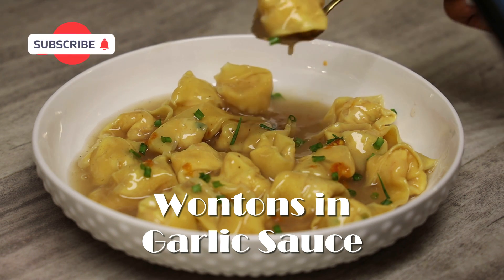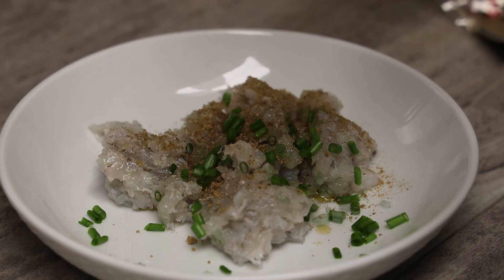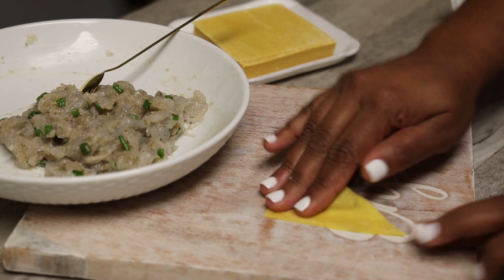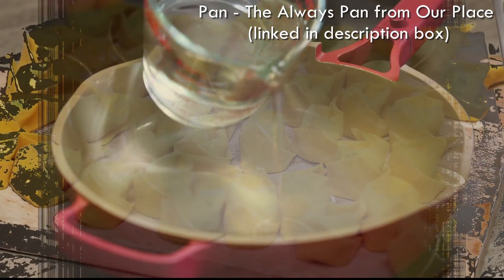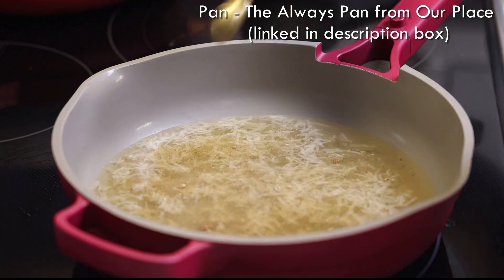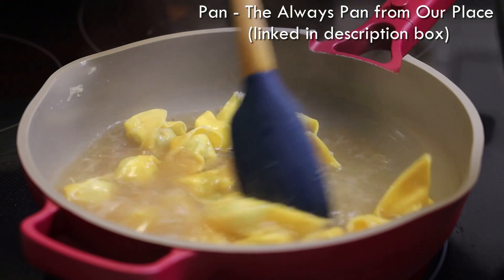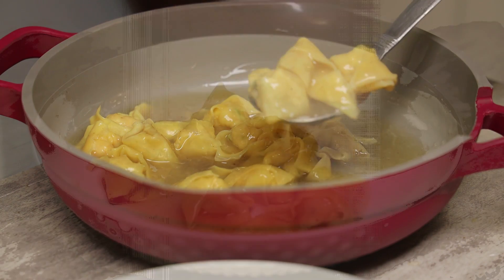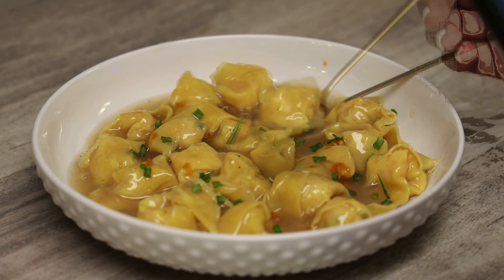The Most Amazing Wontons in Garlic Sauce / Trini Wontons in Garlic Sauce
Episode - 2272
Makes 40
1/2 lb shrimp minced
Wonton skins
1/4tsp salt
1/4tsp chinese seasoning
1/2 tsp sesame oil
1 scallion chopped
2 cups water
1/2 tsp sugar - optional
1/4 tsp light soy sauce
1/4 tsp sesame oil
1/4 tsp chinese seasoning

1 tbsp corn starch
1/4 cup water
Scallion to garnish